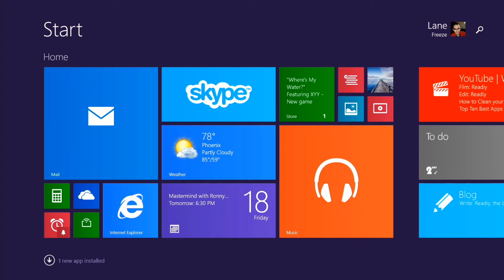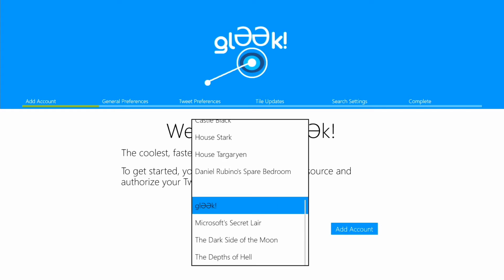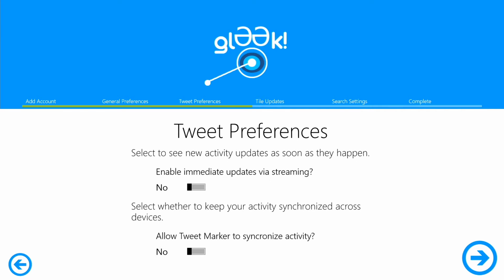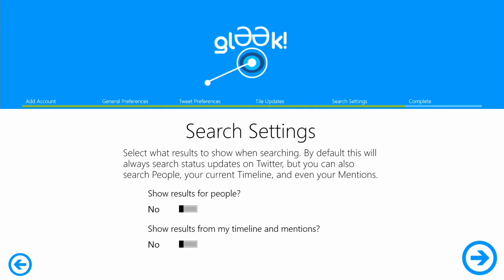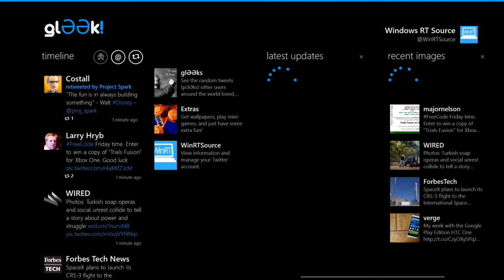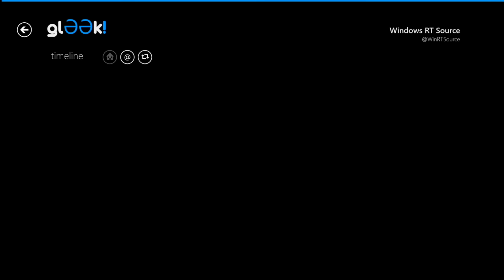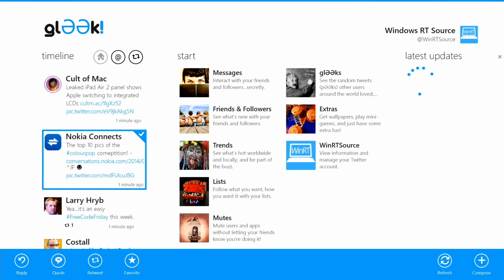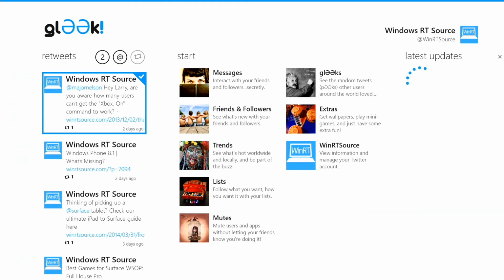Best Apps for Surface | glƏƏk!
Every Friday, we feature one of the best apps from the Windows Store to help you get the most out of your Surface or other Windows tablet.

As you probably know, our favorite Twitter client is Tweetium and we recommend that above any others, however, there are other choices and personal taste will likely come into play for many of you. For that reason, we want you to take a look at glƏƏk!. It's certainly got a unique name, but it also has a couple of unique features that we think you'll enjoy.
As always, watch the embedded video below, or read the post. If you watch the video, please give us high five in the form of a like.

First, upon launching the app, the first thing you're asked is what you want your tweet source to be. The tweet source is the small tag you see in some Twitter clients and at Twitter.com that tells you which client the tweet originated from. By default, you can tell your followers that your tweet came from glƏƏk!, or you can choose from a few different comical options, such as "Microsoft's Secret Lair" and "The Dark Side of the Moon". We think that's pretty awesome.

If you purchase glƏƏk, you'll be able to add manage unlimited accounts. glƏƏk says that they're one out of only two apps on Windows that allow this.
There's an option for custom columns which will allow you to show a stream from a particular user, hashtag, or your own mentions. You'll also get a few theming options, including 12 accent colors, each of which supports a light or dark theme.
There are a good number of outstanding features in the settings and preferences of the app that you'll want to know about.
• Manual or Automatic Streaming -- Enable streaming to see new timeline and mention updates as they happen without manually refreshing.
• Tile Updates -- Select whether to update tiles in the background.
• Sidebar -- Choose whether to use sidebar when viewing web page links or snap IE to view links.
• Automatic Close -- Choose whether to automatically close the Compose area after sending a new tweet, mention or quote.
• Confirmation Toasts -- Choose whether or not to see a Toast notification that a tweet was sent.
• Quote Style -- "Start with RT", "End with (via [@screenname]), "surround with ("") quote marks"
• Add custom hashtags automatically
• Allow saving to OneNote
• Allow saving links in tweets
• Use TwitLonger if your tweet is longer than 140 characters
Many of these features are unique to glƏƏk. This app is pretty stellar.
We only experienced minor performance issues when using this app. As you'll see in the embedded video, at one point, the app failed to load two of the custom columns.